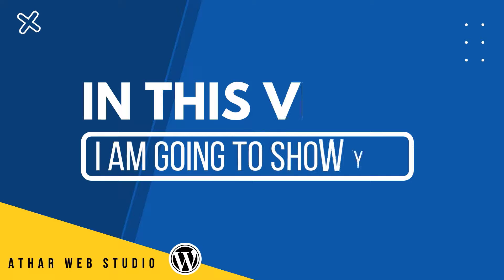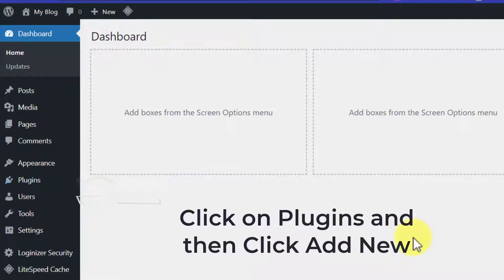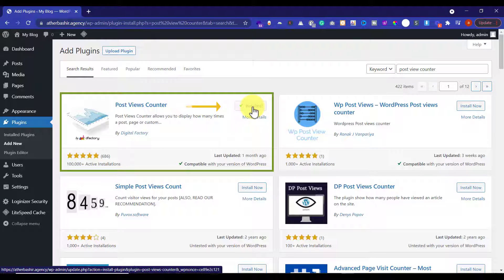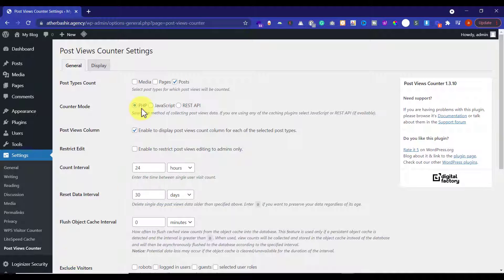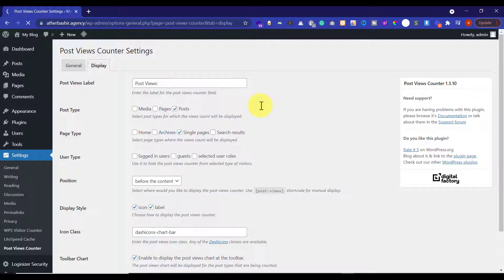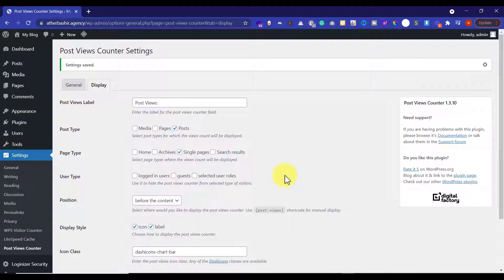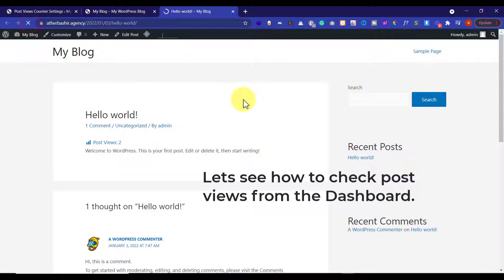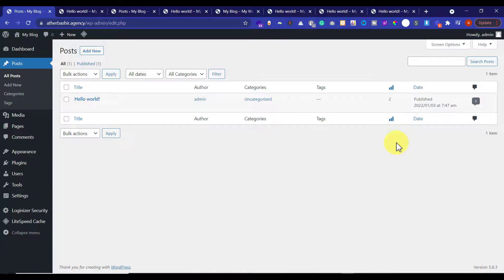How To Add Post View Counter In WordPress | Post Views Counter WordPress 2025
I will guide you on How To Add Post View Counter In WordPress for free, also I will share with you the best Post Views Counter WordPress plugins. If you are searching for the best content views plugin for WordPress this video is for you.

There are lots of WordPress post view counter plugins but I will share with you the best one that will do the job.